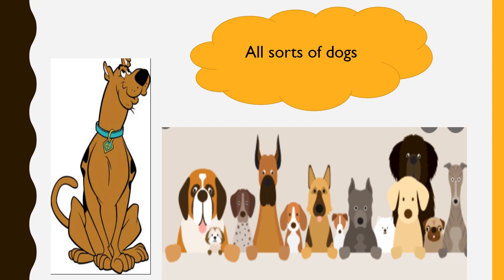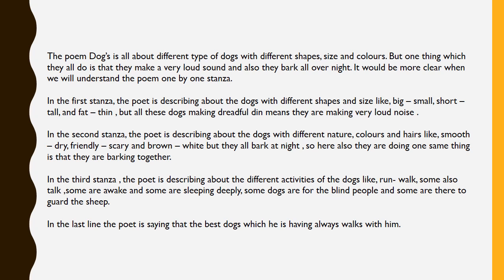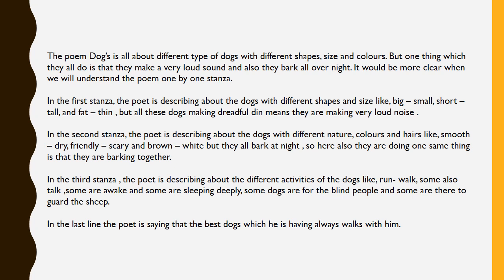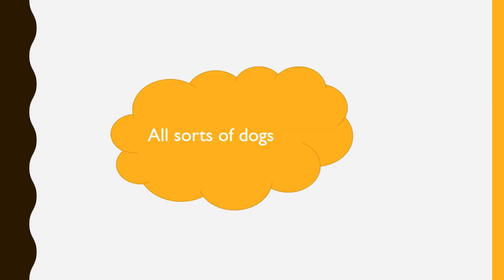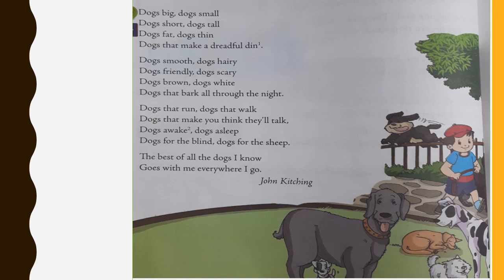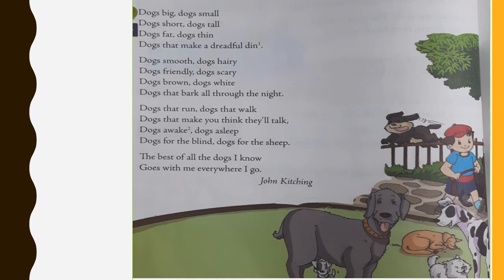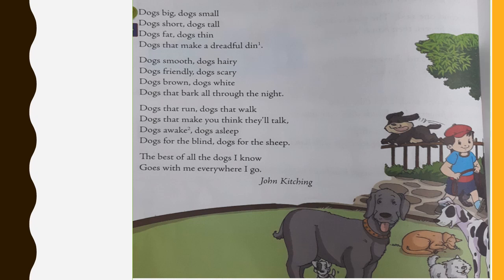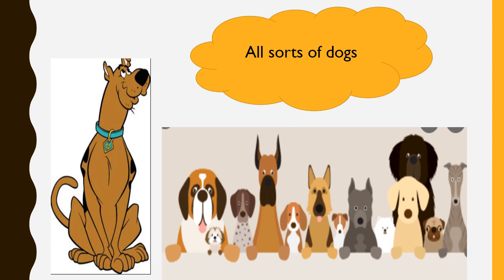Class 2, English Mulberry, Part 1 by Ritu Bisht